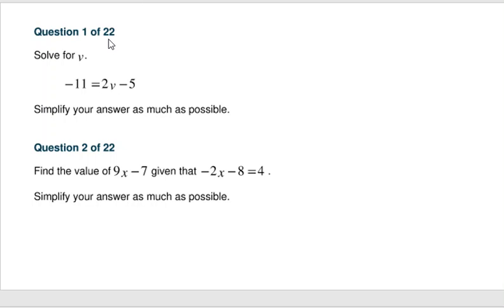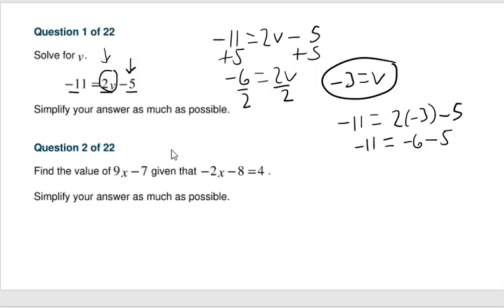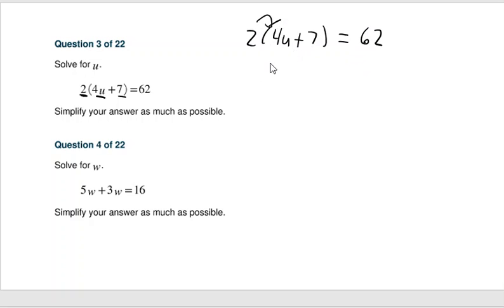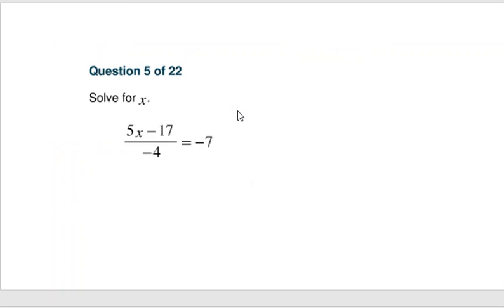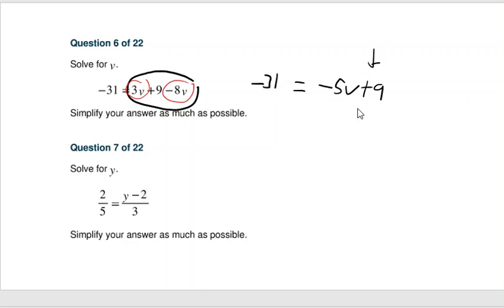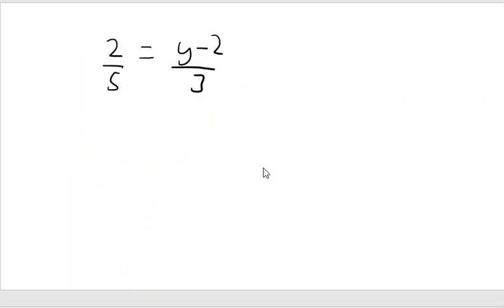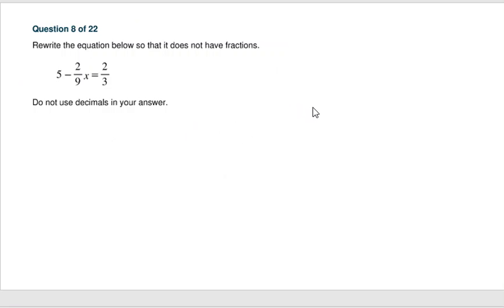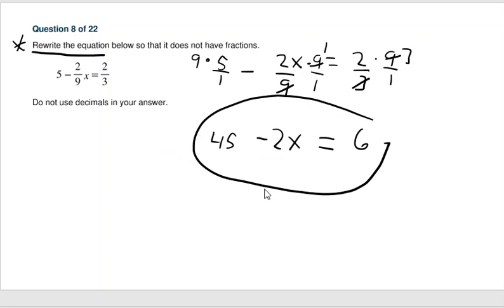algebra basics review #2